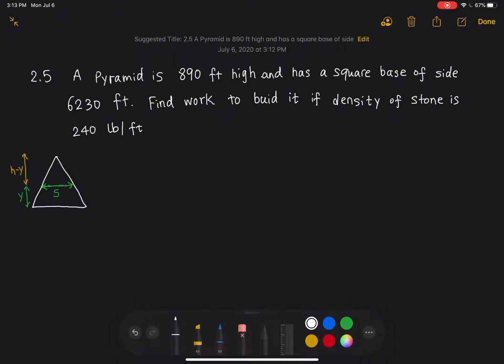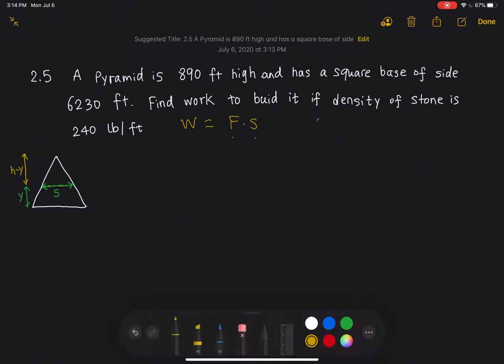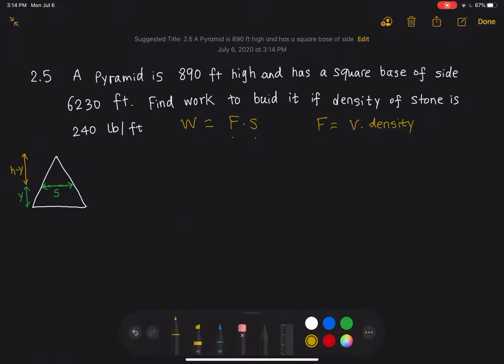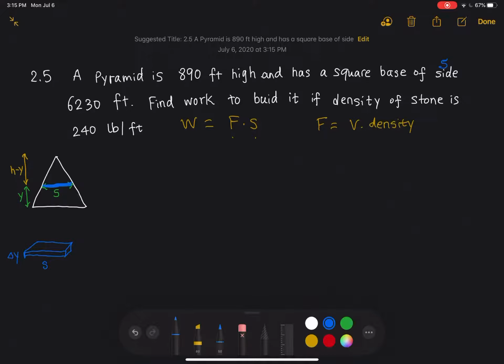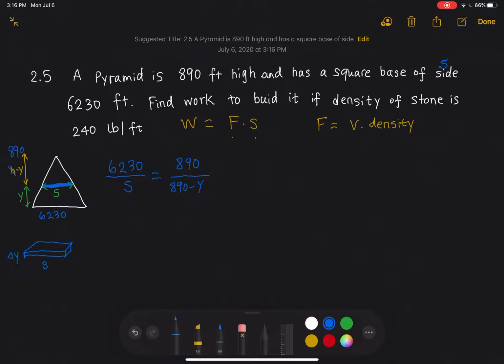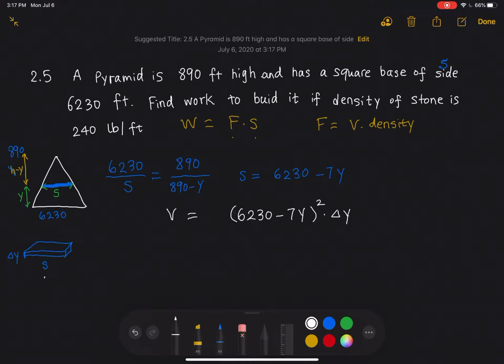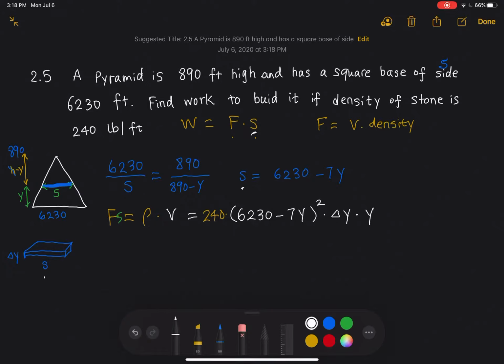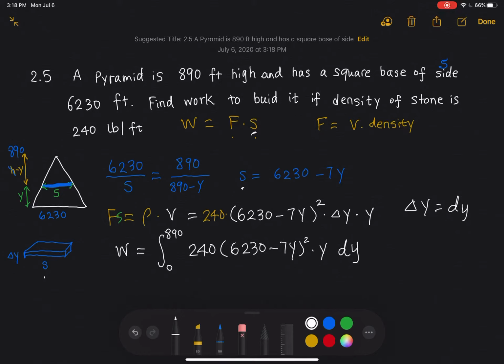7.5 Work Needed to Build Pyramid